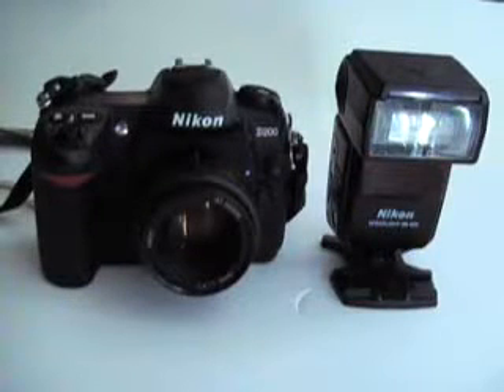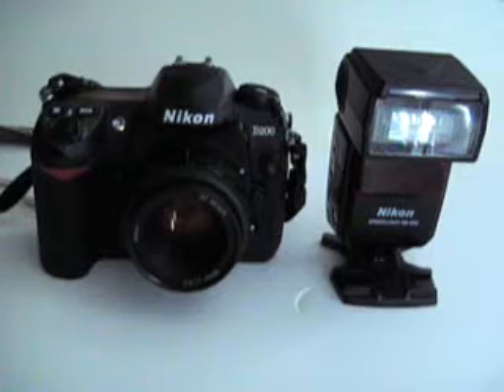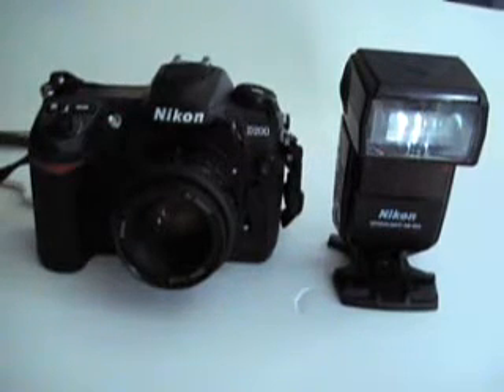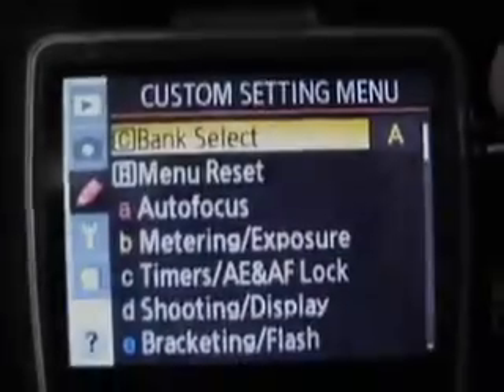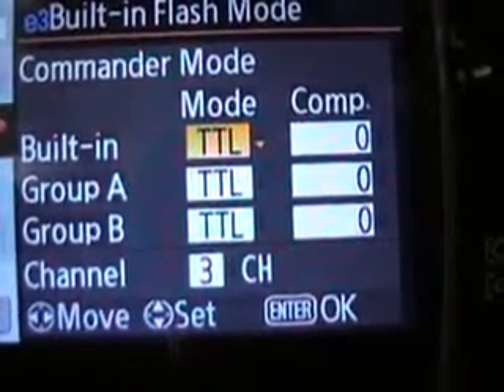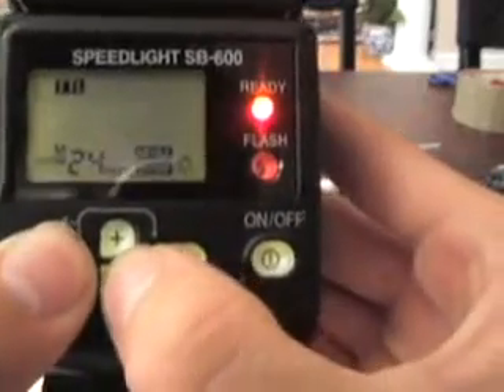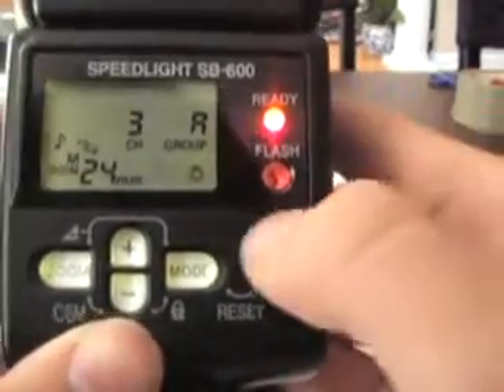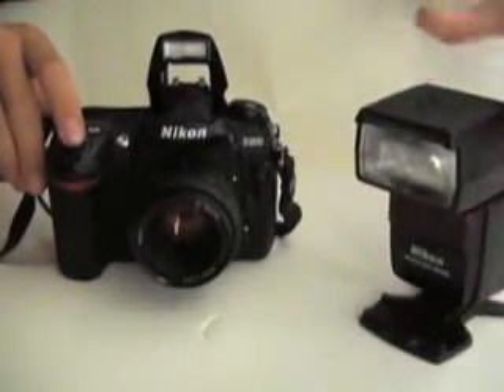Nikon's Creative Lighting System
How to use CLS...